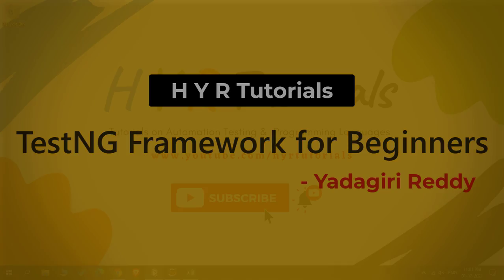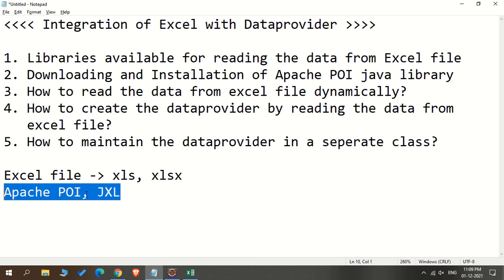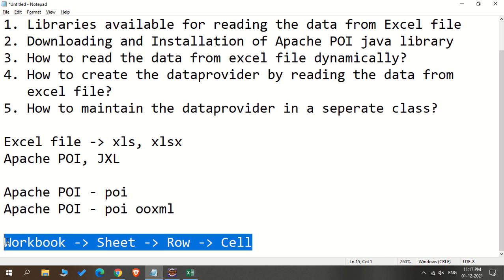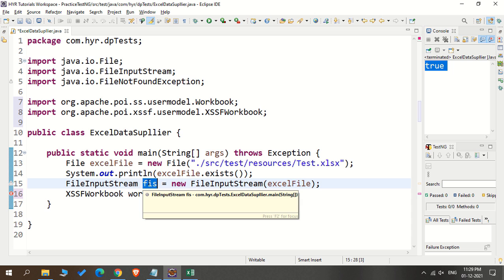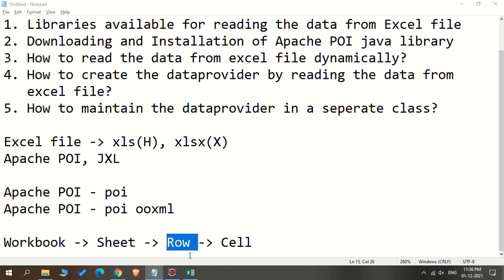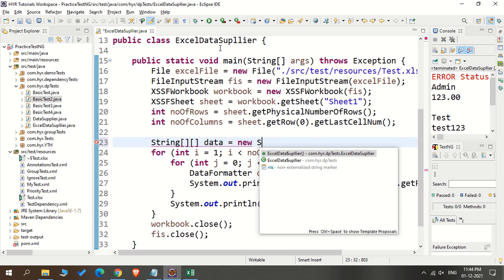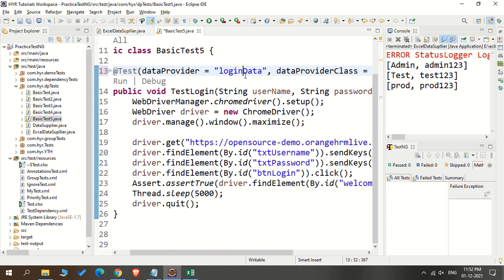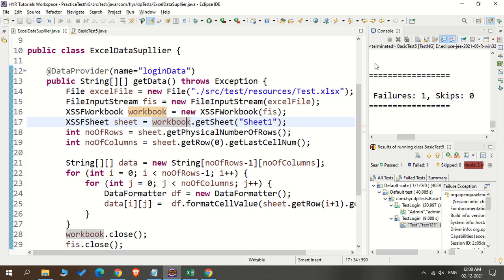P20 - Integration of Excel with Dataprovider | TestNG | Testing Framework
In this video, I have explained about "Integration of Excel with Dataprovider ".

I have discussed about these below points:
1. Libraries available for reading the data from Excel file
2. Downloading and Installation of Apache POI java library
3. How to read the data from excel file dynamically?
4. How to create the dataprovider by reading the data from excel file?
5. How to maintain the dataprovider in a separate class?

TestNG by Yadagiri Reddy